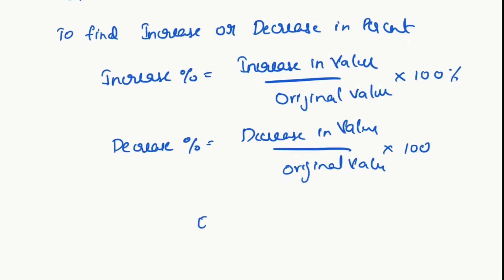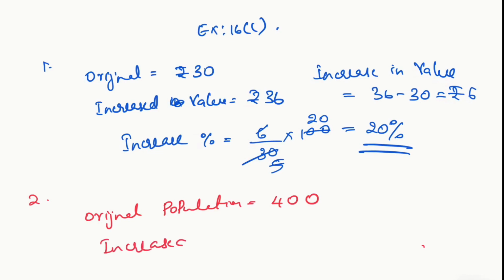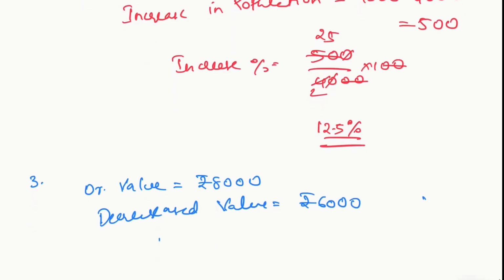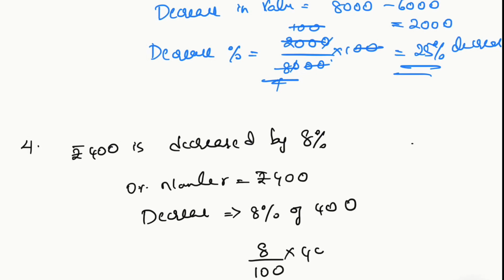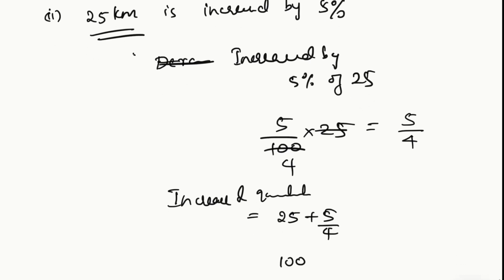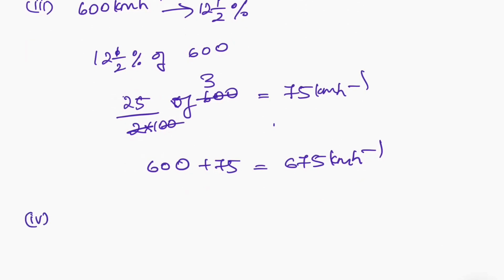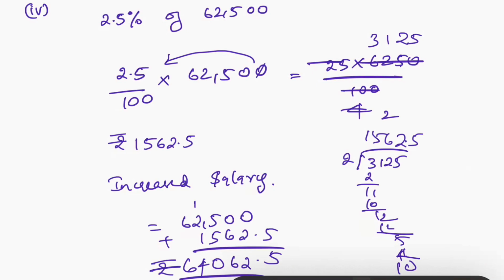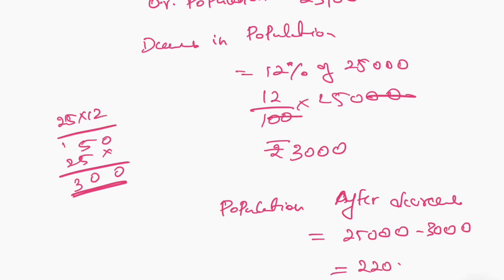Percent Part_4